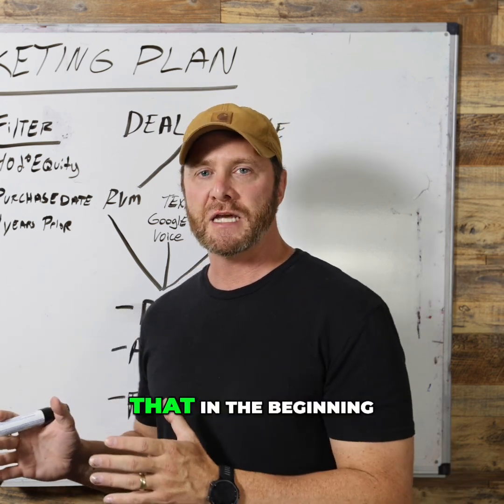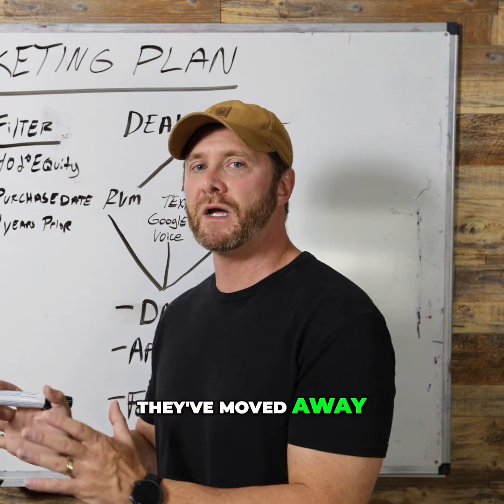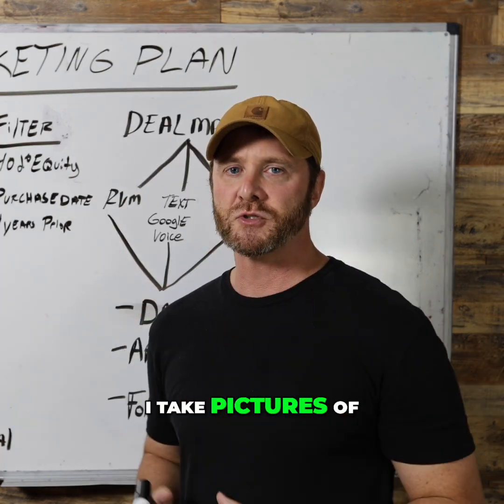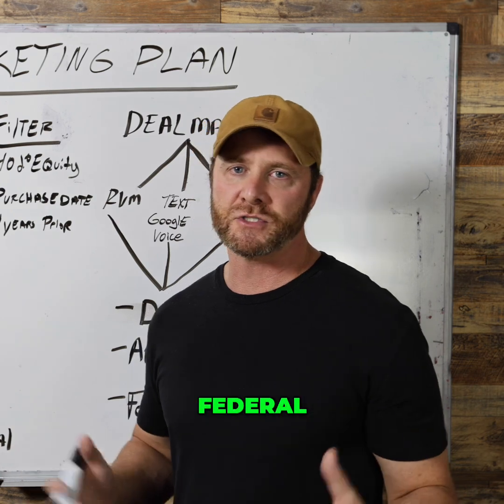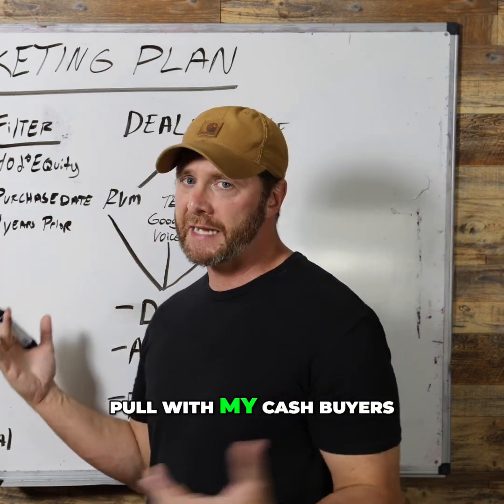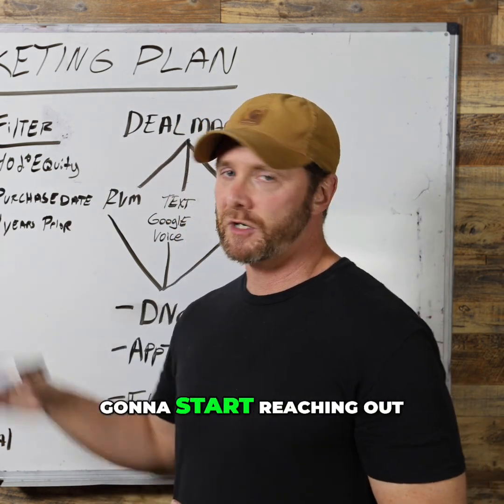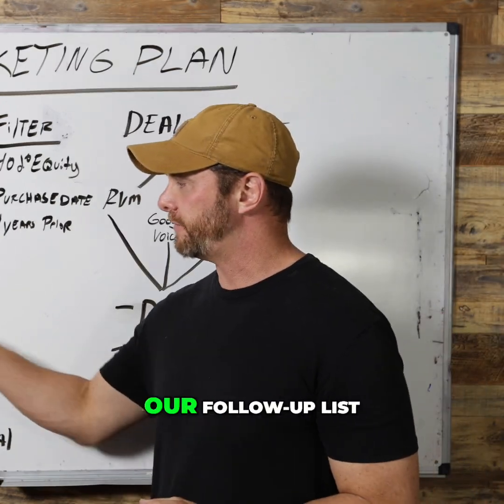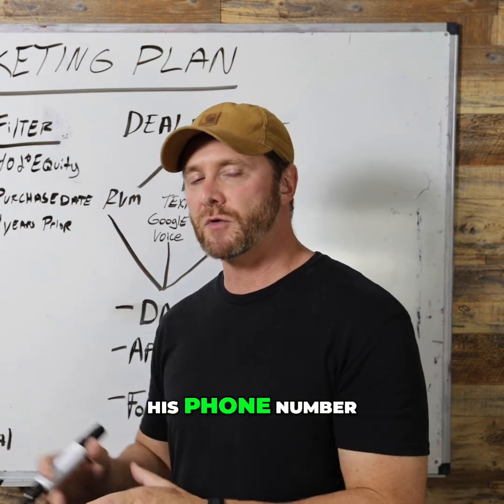Beginner Wholesaling Marketing Game Plan: $1,000/Month Strategy Revealed!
Here's a marketing strategy designed for a $1,000 monthly budget. Focus on absentee, vacant, and back taxes lists. Plus, cash buyer list for finding buyers and follow-up for the best deals.